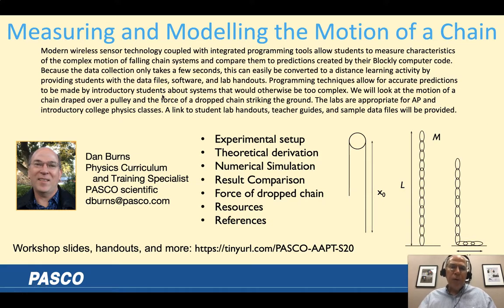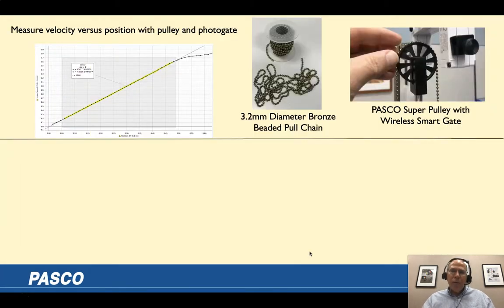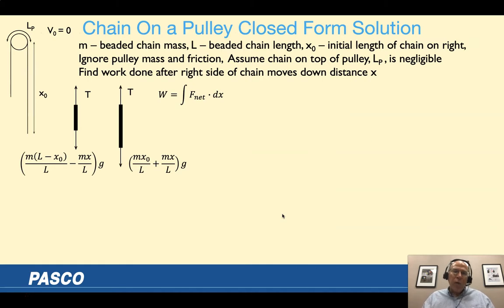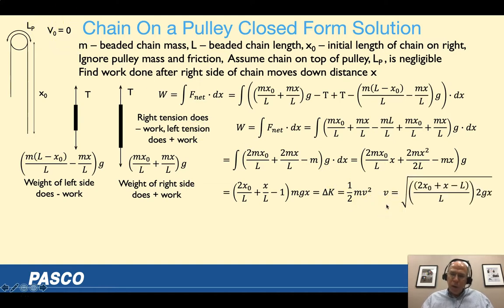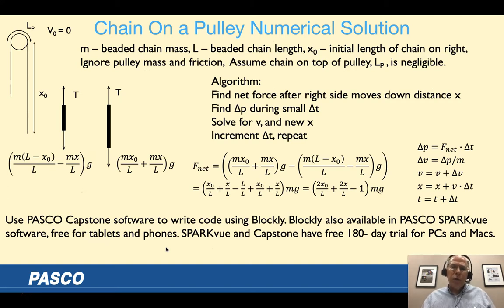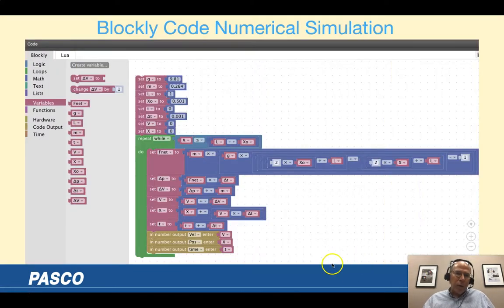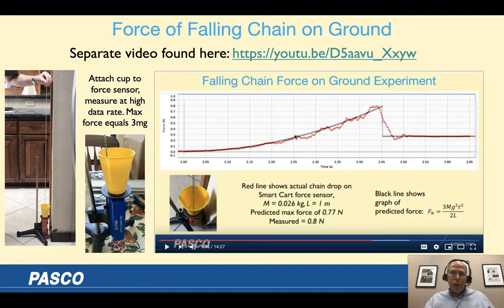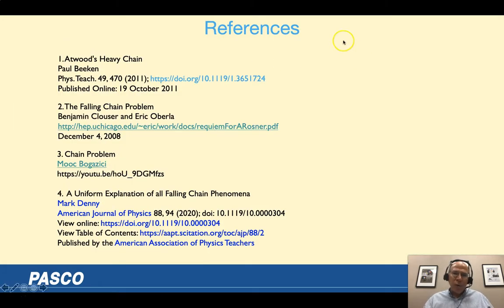Atwood Heavy Chain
Modern wireless sensor technology coupled with integrated programming tools allow students to measure characteristics of the complex motion of falling chain systems and compare them to predictions created by their Blockly computer code. Because the data collection only takes a few seconds, this can easily be converted to a distance learning activity by providing students with the data files, software, and lab handouts. Programming techniques allow for accurate predictions to be made by introductory students about systems that would otherwise be too complex. We will look at the motion of a chain draped over a pulley and the force of a dropped chain striking the ground. The labs are appropriate for AP and introductory college physics classes. Here is a link to student lab handouts, teacher guides, and sample data files